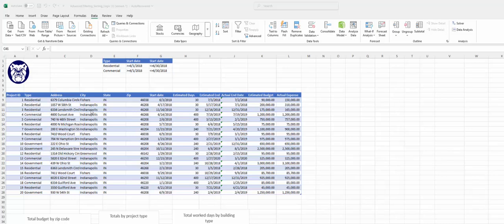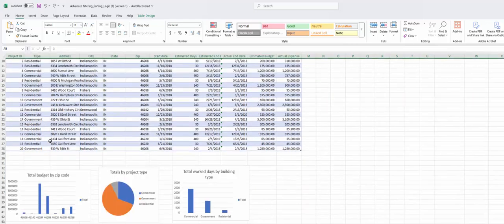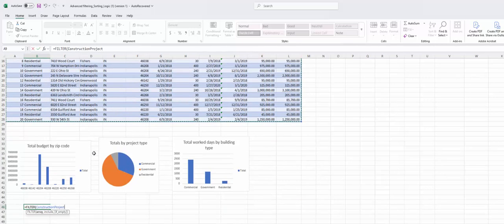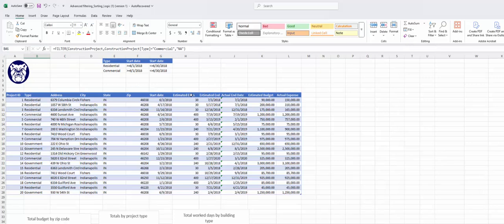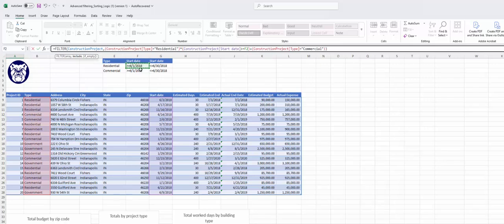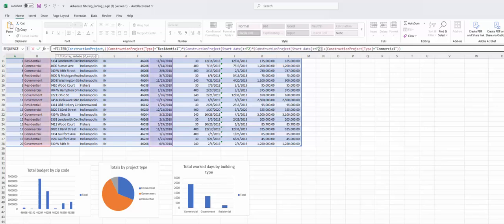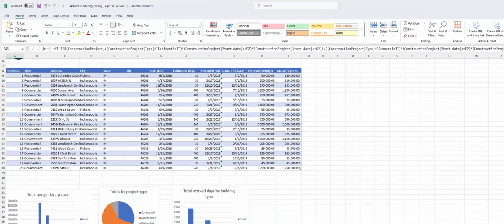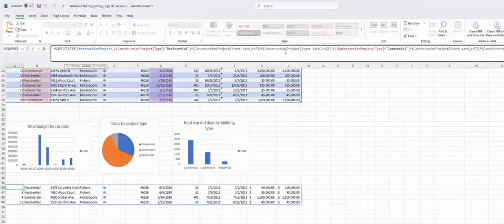DynamicArrays Filter Function